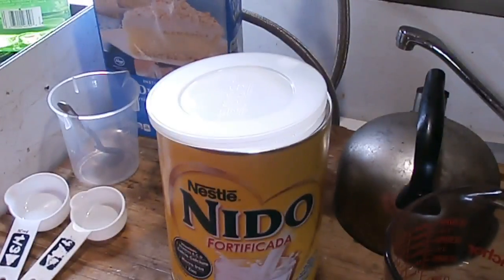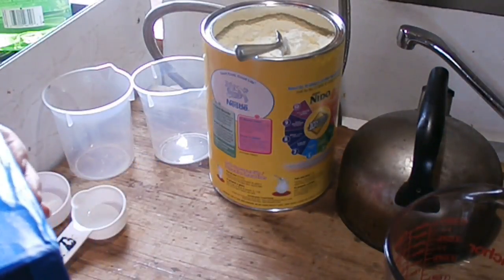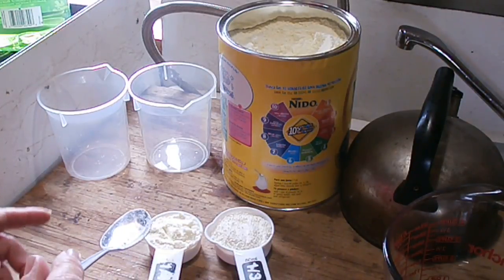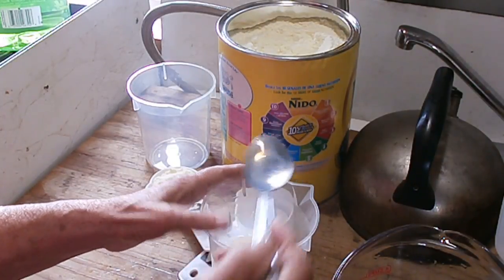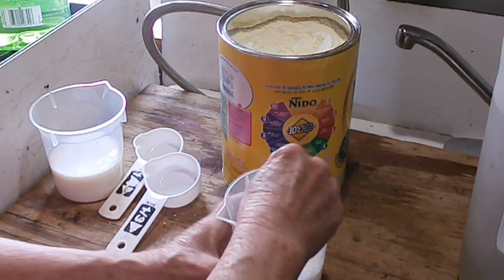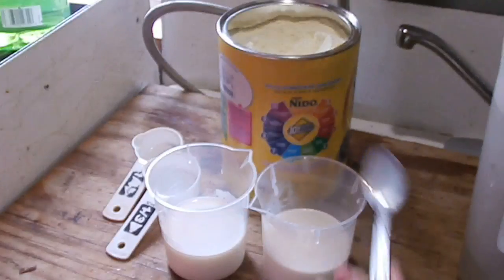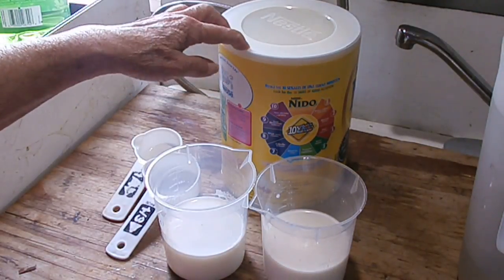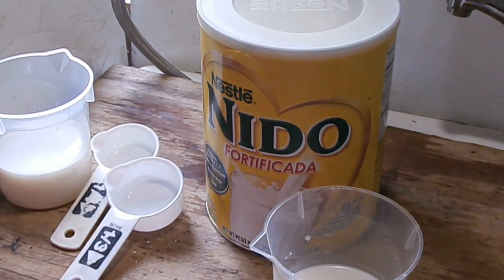Review - Instant non-fat milk vs Nido powdered whole milk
This is a new product to me, though some of you may have seen it before. I think it will work well in my off grid situation and in my food storage pantry.